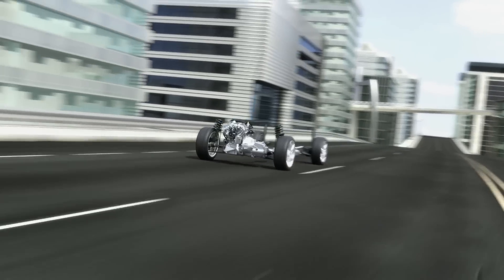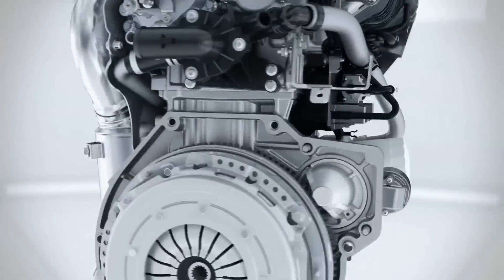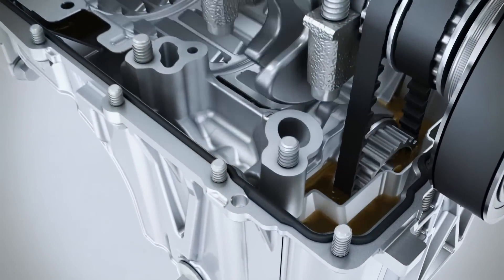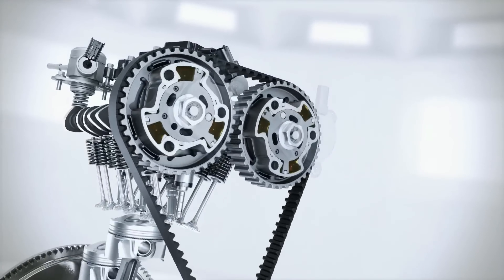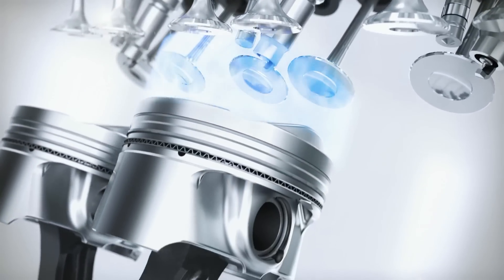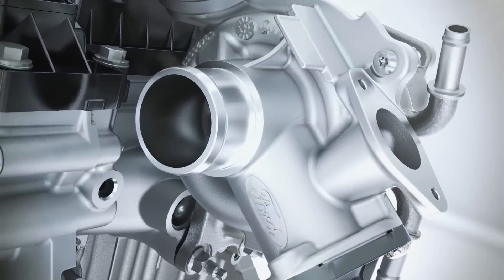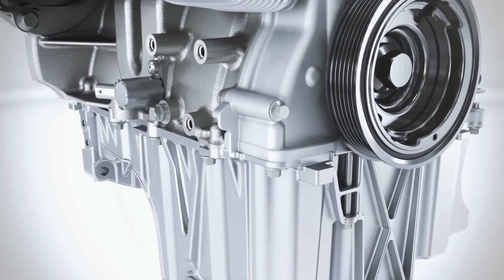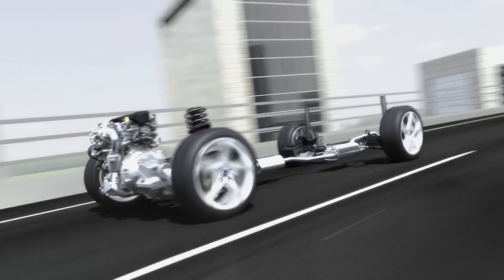Ford EcoBoost 1.0 nový 3-valcový motor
Nový litrový motor sa objaví vo Focuse, MPV C-Max, predĺženom Grand C-Max a v polovici budúceho roka v menšie rade B-Max. Trojvalec je priamym konkurentom klasickej atmosférickej 1.6-ky. Má veľmi kompaktnú konštrukciu. Verzia, ktorá sa práve začala vyrábať, nemá pôvodne avizovaných 88 kW ale až 92 kW.